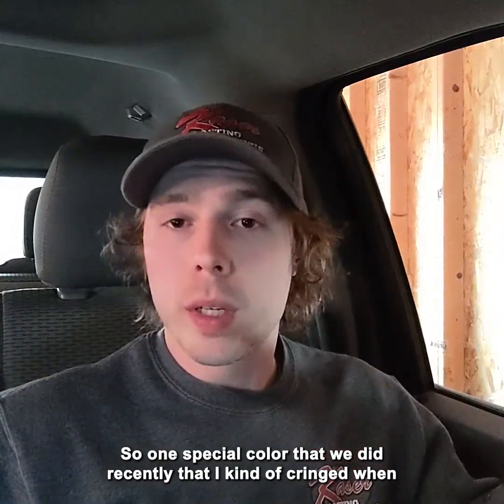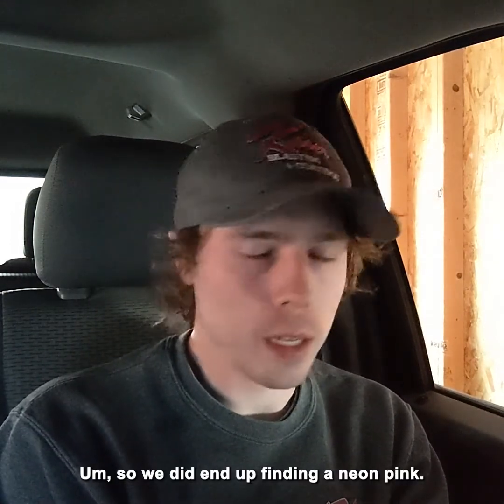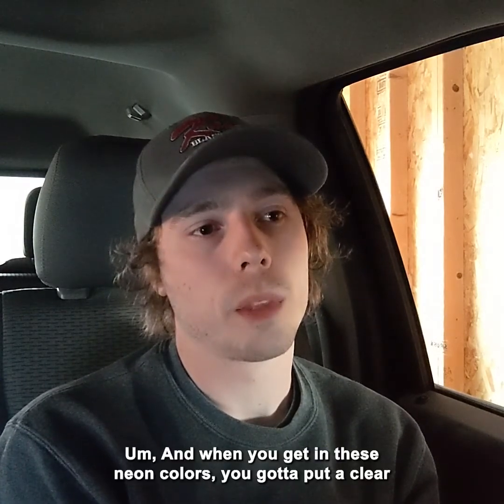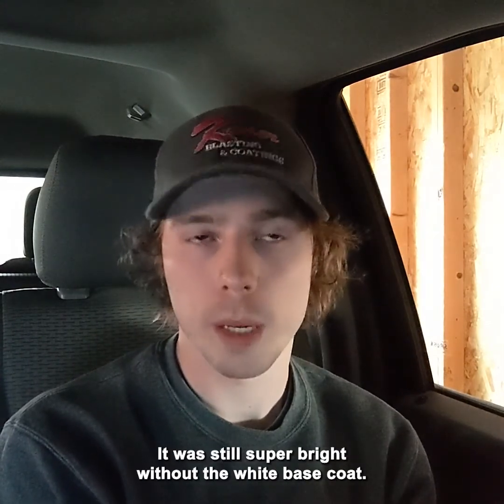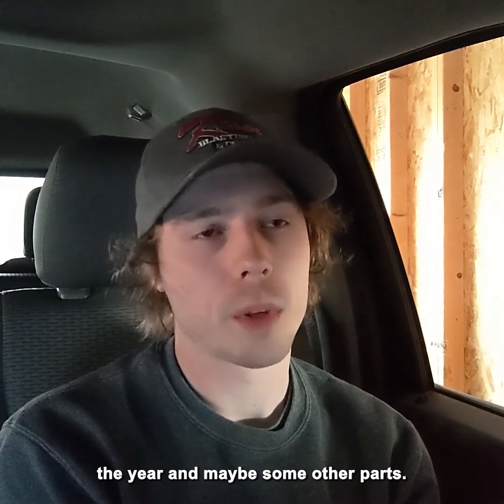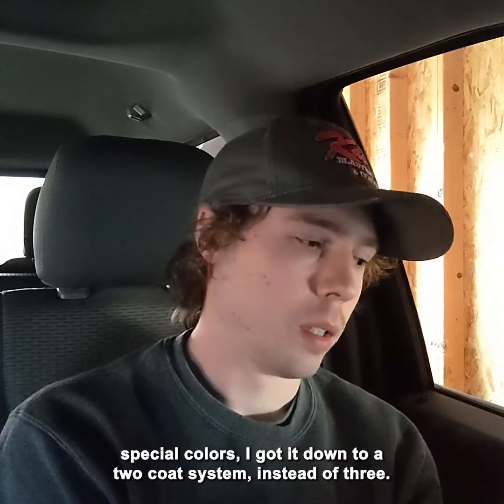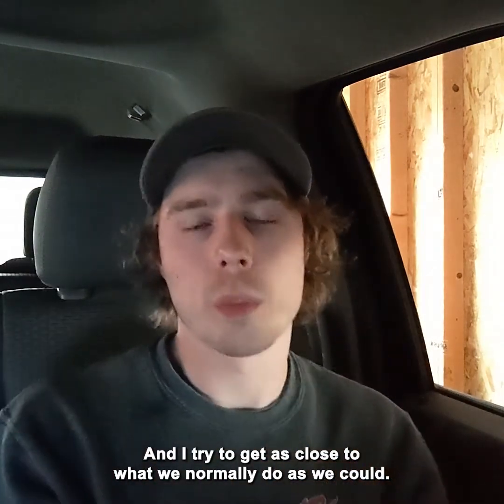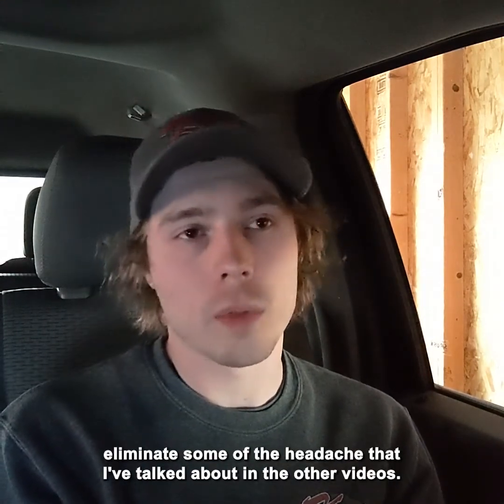That Time we Sprayed Neon Powder Coating.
We don't spray a lot of bright, specialty colors...so when we were asked to powder coat some spoilers neon pink, we were a bit hesitant.

They wound up looking amazing, and we learned some stuff along the way.